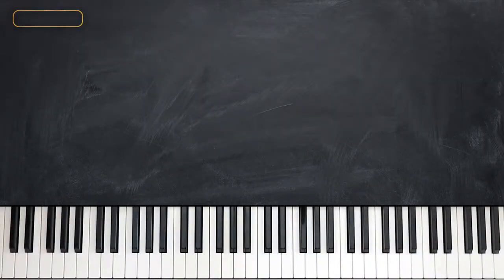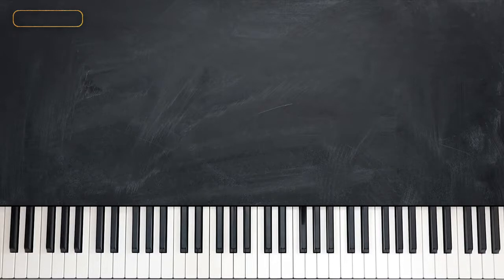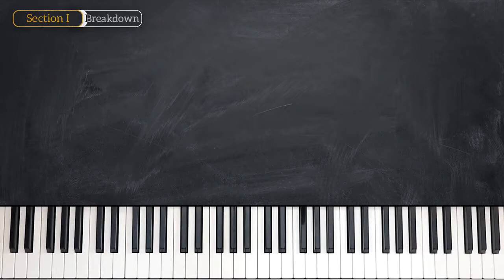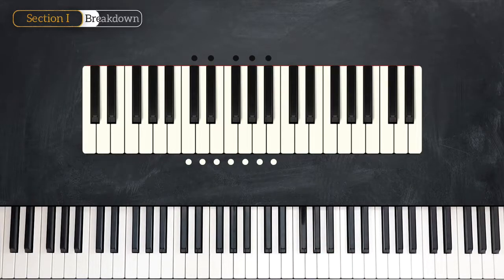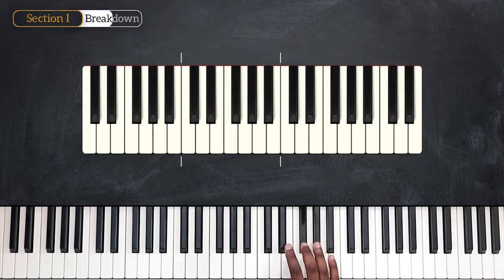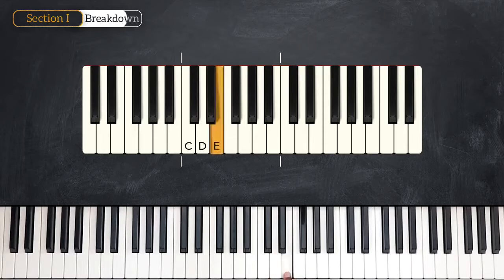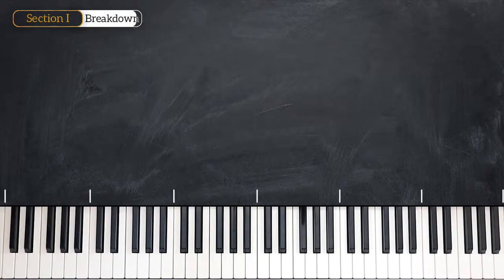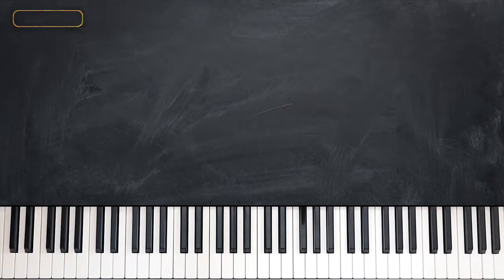Basic Piano Lessons for Beginners - The White Keys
In this piano lessons you will learn about the white keys of the piano.

it's the first episode of this piano beginner course.

You will be able to play the piano as a beginner in 5 easy piano tutorials.